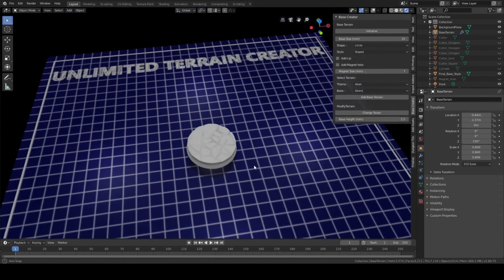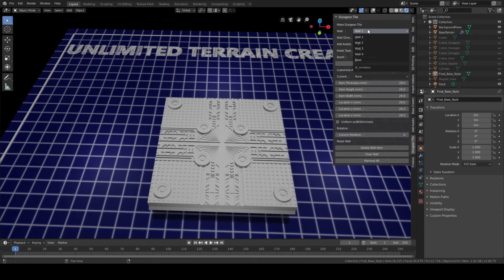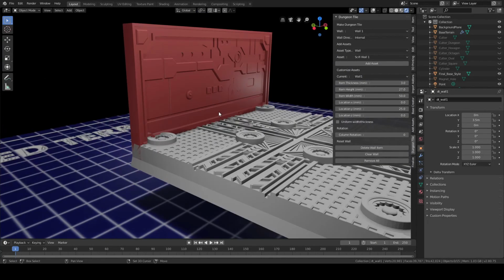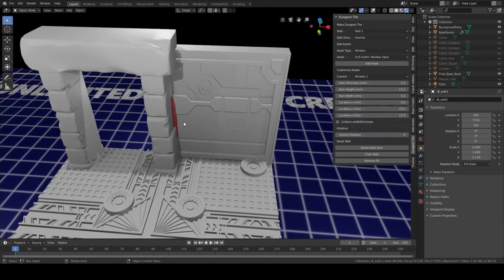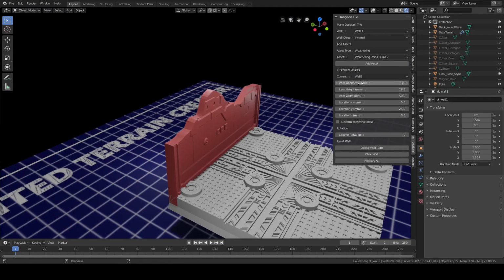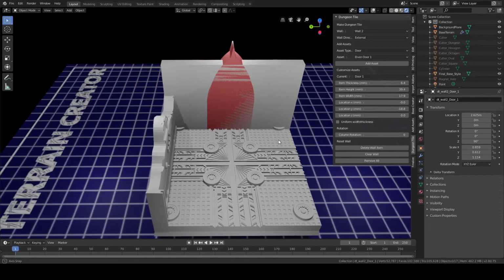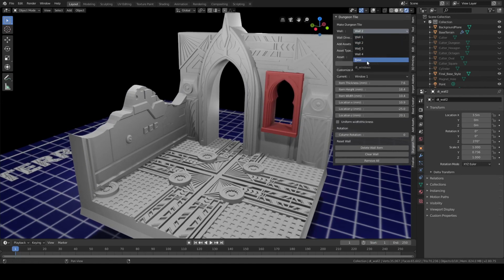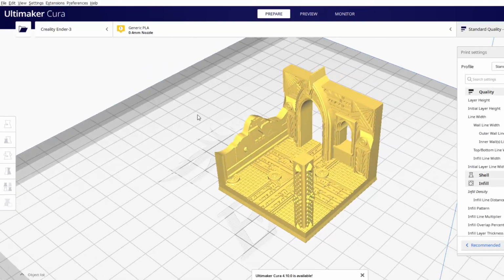Unlimited Terrain Creator Tutorial Pt 2: Let's Add some Walls and Doors!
In this video I will be going over the basics of the Unlimited Terrain Creator. I'll cover installing Blender, activating the addons and creating a base from start to finish. If you have any questions, add them in the comments.

And if you haven't seen the Kickstarter yet, check it out